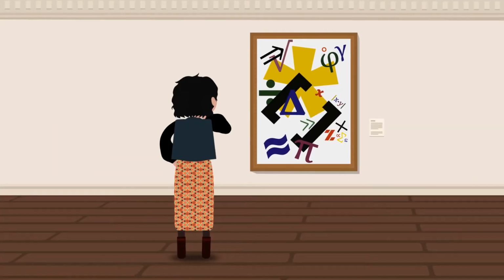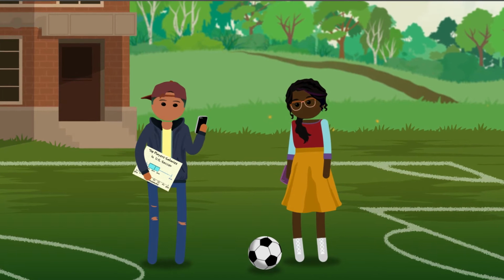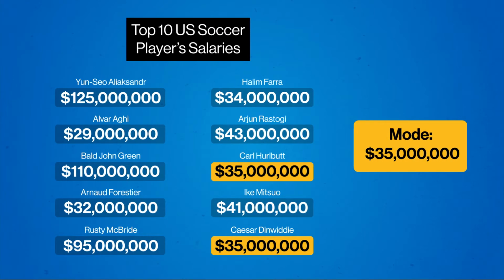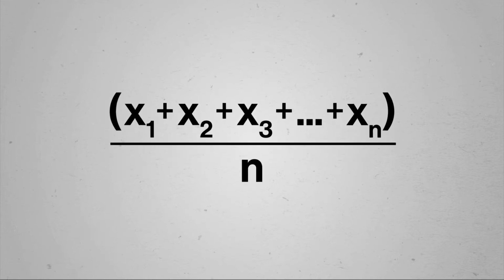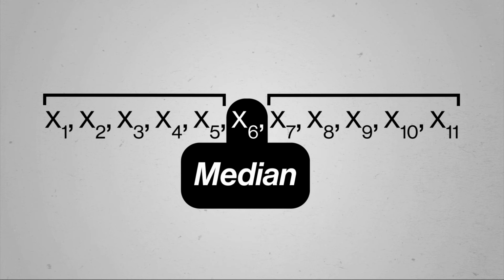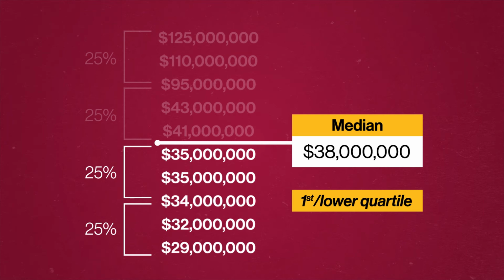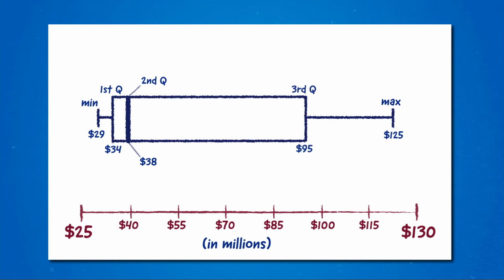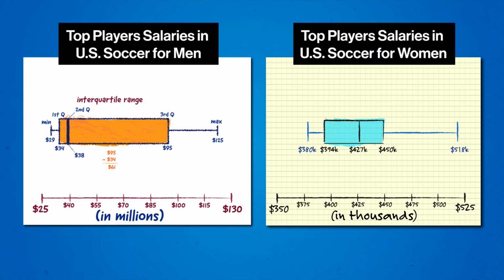Measure of Central Tendency | Real World College Math | Study Hall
Large amounts of data can be hard to interpret if we have no guidance or context as to what they might be referencing and we might need tools that help us understand the data better. In this episode, we discuss measures of central tendency, a tool that can help us understand what the data is trying to tell us and come up with even deeper insights.

Chapters:
0:00 - Introduction
0:53 - Measures of central tendency
2:20 - Mode
3:00 - Mean
4:37 - Median
6:05 - Interquartile range
9:03 - Conclusion